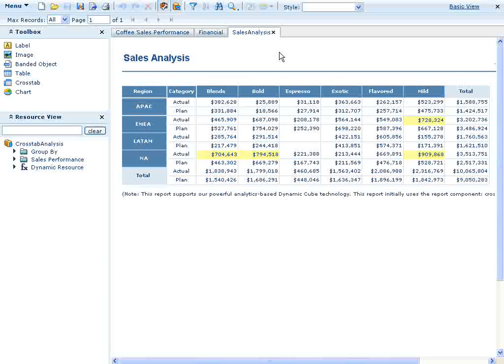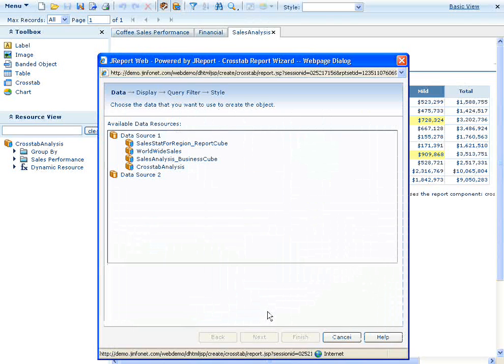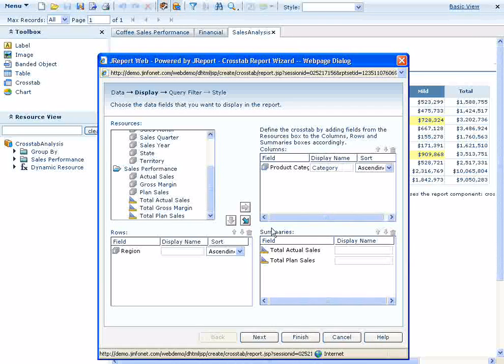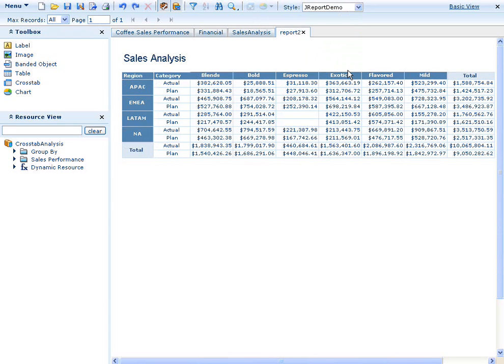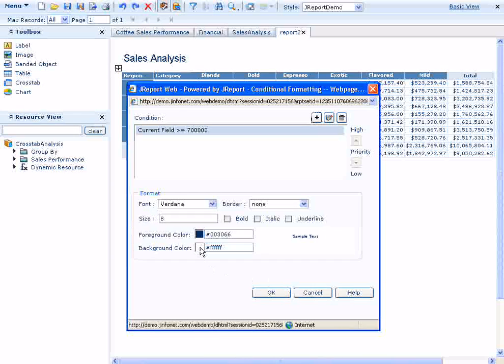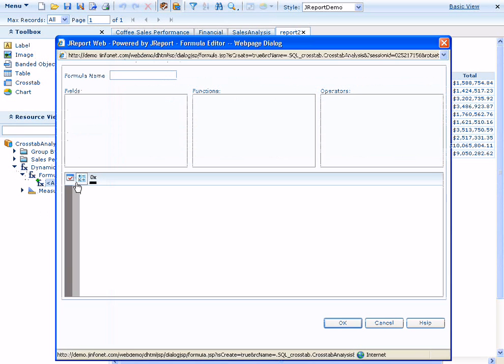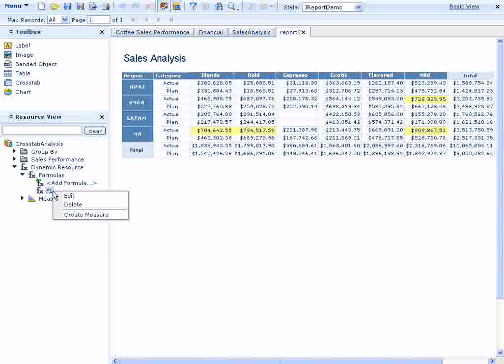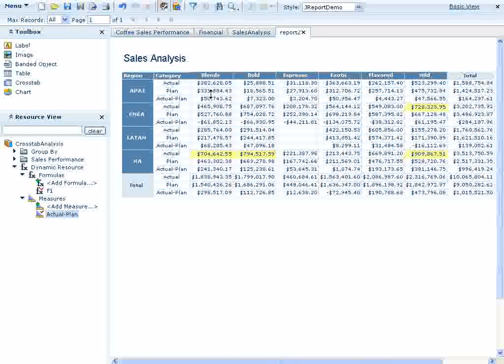Java Reporting Software - JReport Live Server version 9.1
JReport Live Server version 9.1